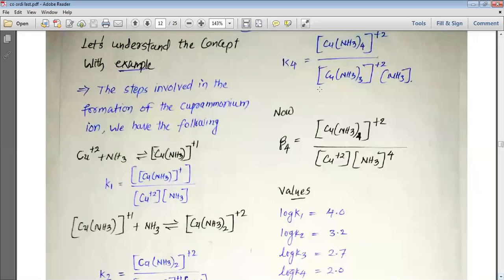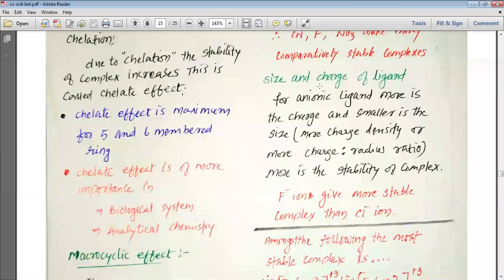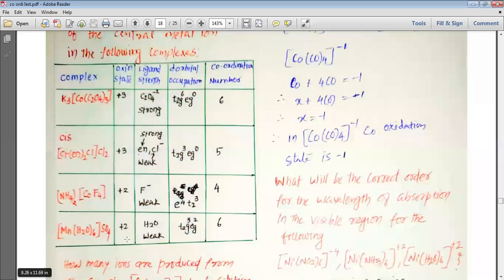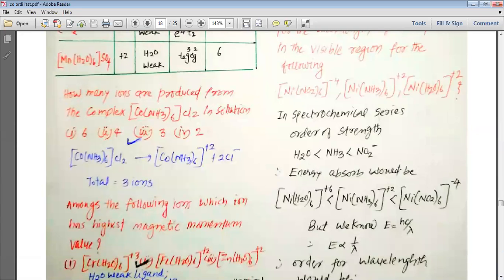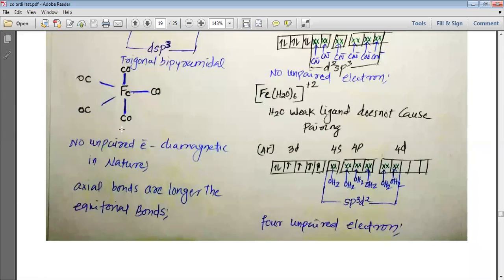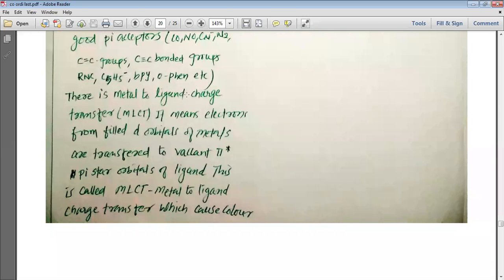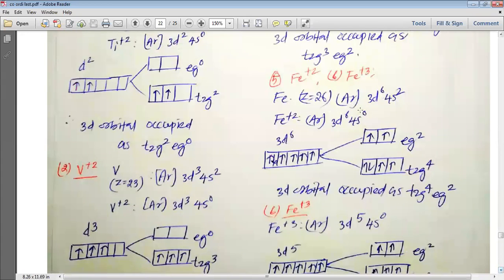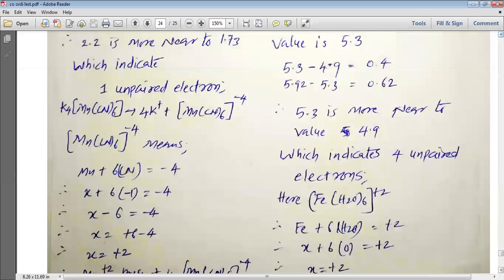EXERCISE COORDINATE COMPOUNDS FeCO5, MLCT FOR FeCN6^ NEGATIVE 4 ,D BLOCK EXERCISE QUESTIONS RELATED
CLASS FOR CHEMISTRY ON DATE 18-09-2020 CLASS 12 JNV DAHOD 1